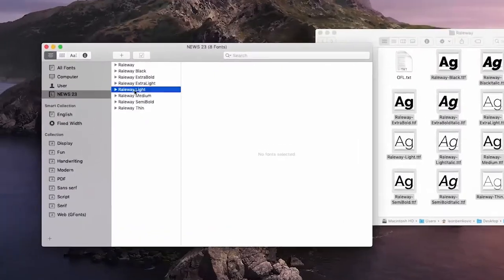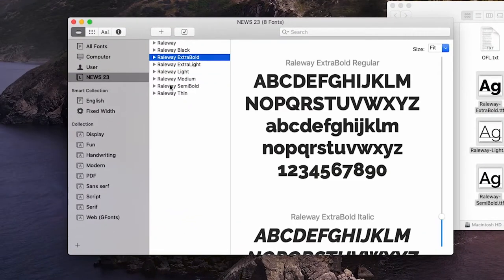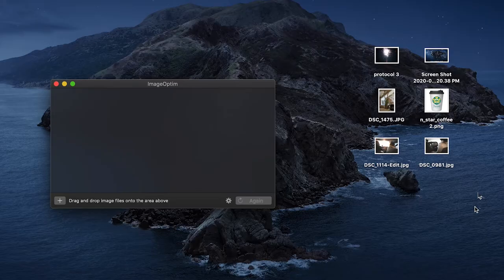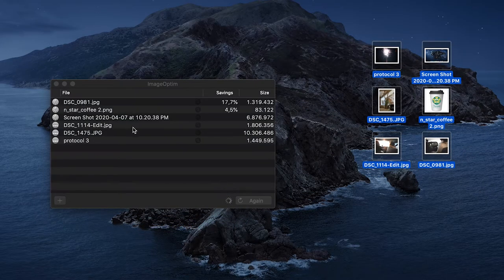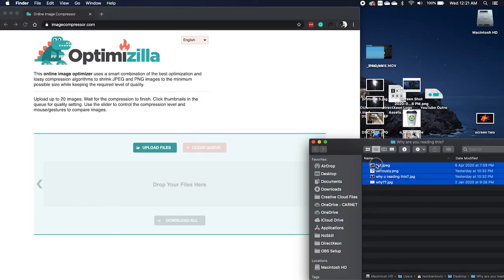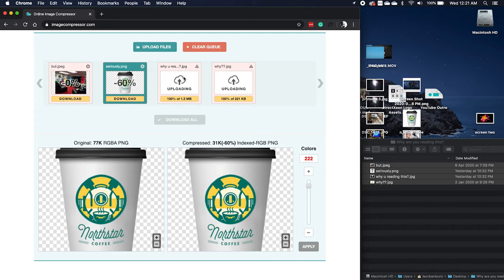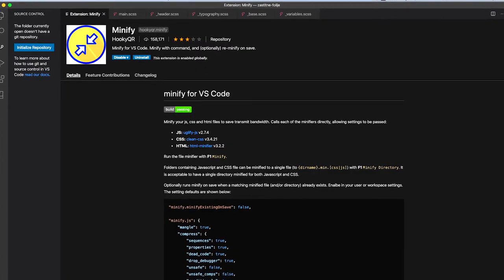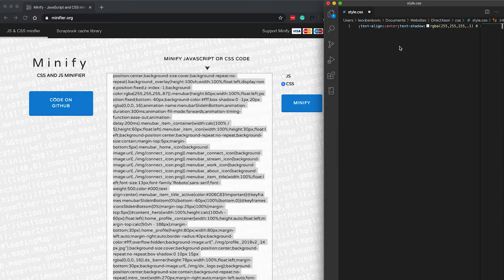5 Tips to Optimize Your Websites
Are you new to creating websites, or just wondering how you could make them load faster? Check out these five tips on how you can achieve these things!

I hope this video helps you out! If you have further questions, I'd be more than happy to answer them in the comments below :)